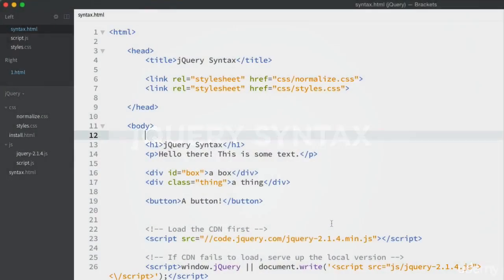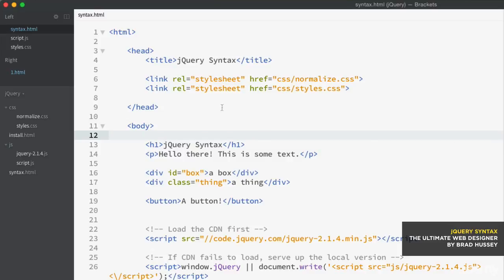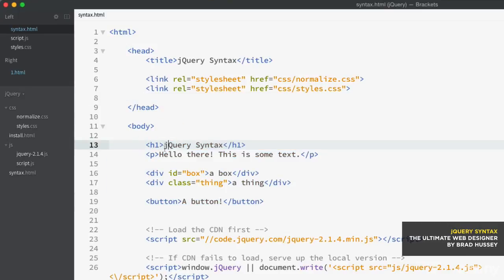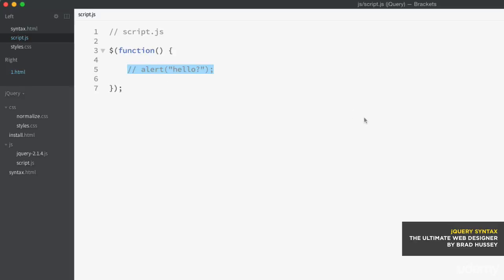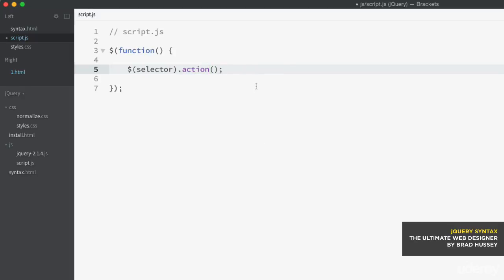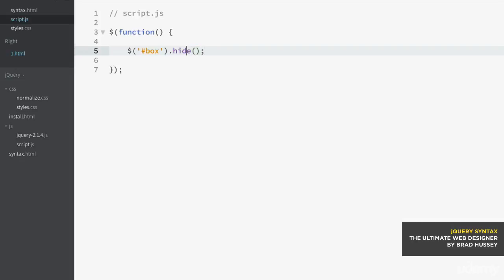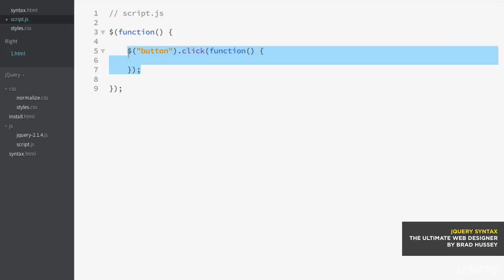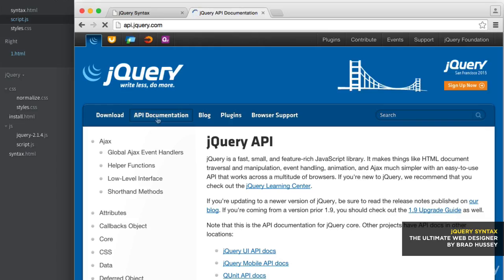003 The Simple Syntax of jQuery